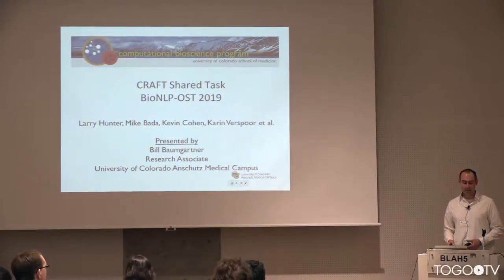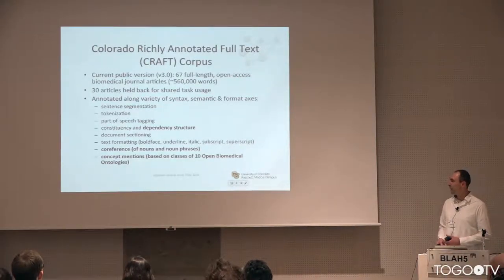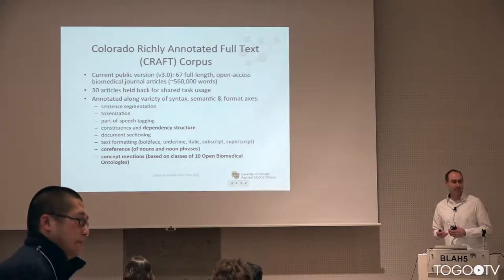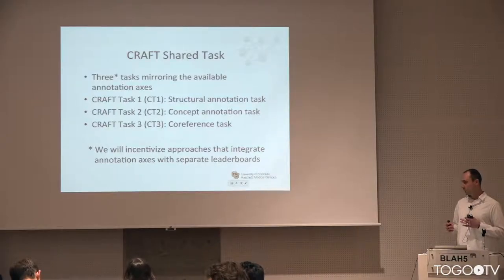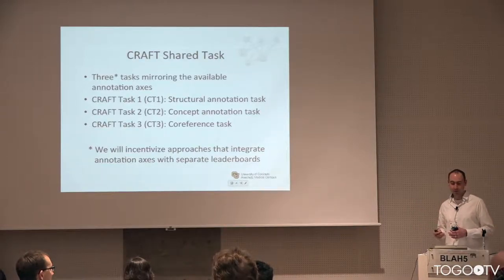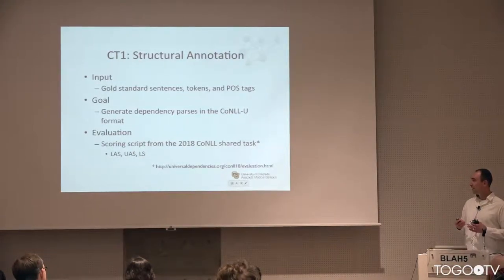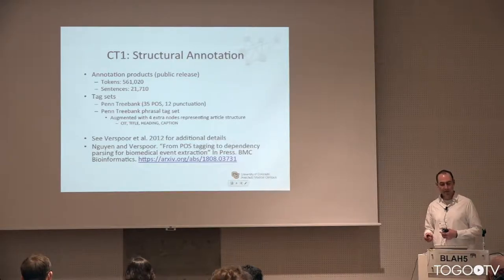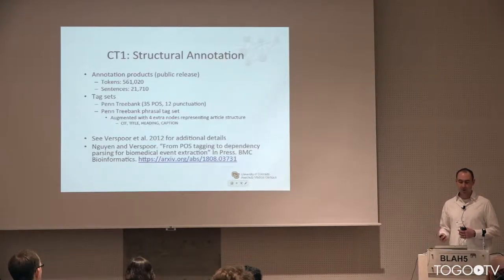CRAFT: Integrated structure, semantics and coreference task proposal for BioNLP-OST 2019 @ BLAH5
In this talk, William Baumgartner makes a presentation entitled "CRAFT: Integrated structure, semantics and coreference task proposal for BioNLP-OST 2019". (10:53)